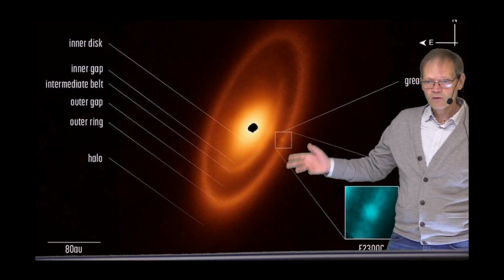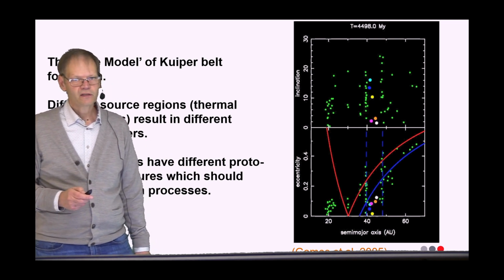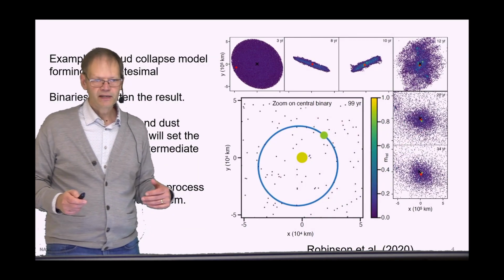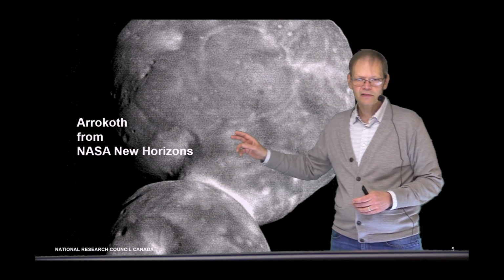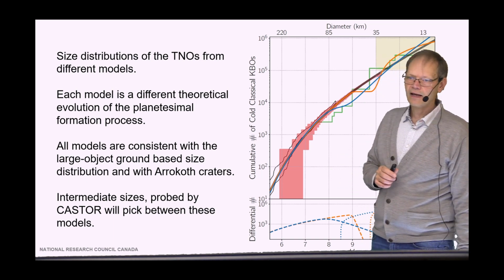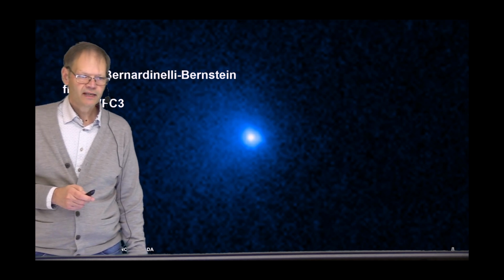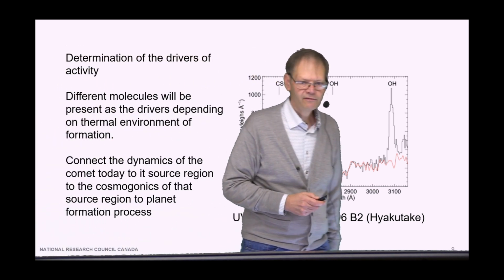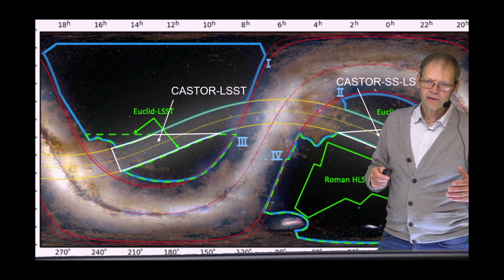CASTOR Solar System Science Working Group - May 15, 2023